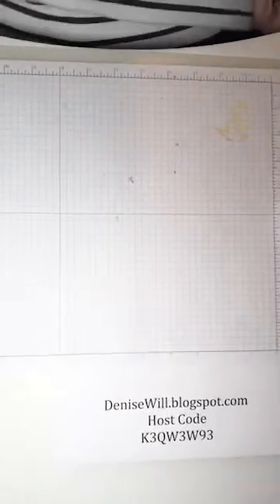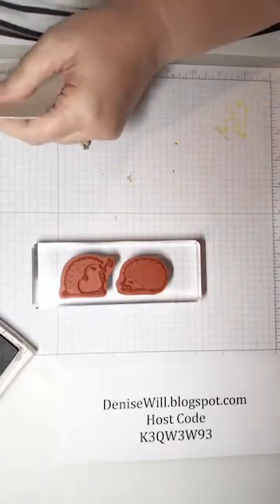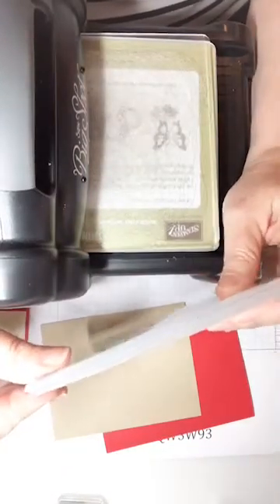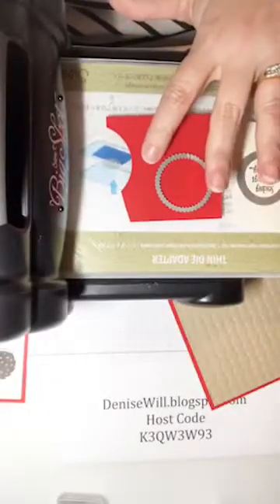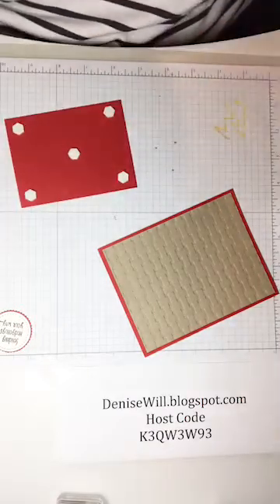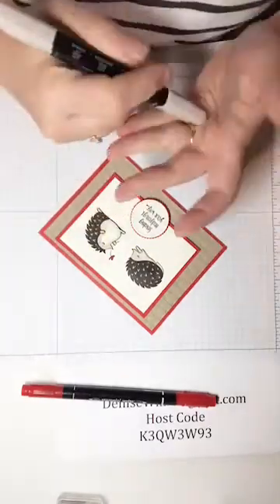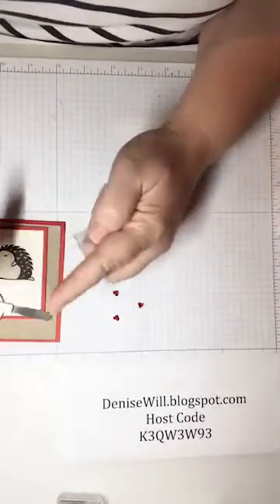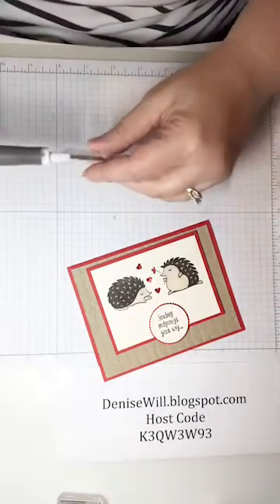We all need a little love!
Card Base Real Red 8 1/2 x 5 1/2" folded in half
Mat Crumb Cake 4 x 5 1/4,  Red mat 3 1/4 x 4 1/4"  Very Vanilla  3 x 4"